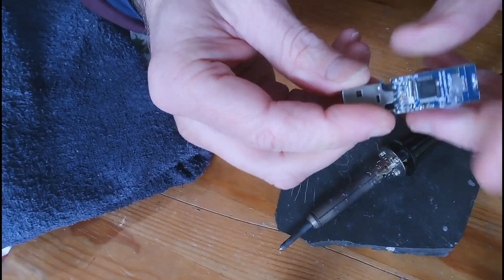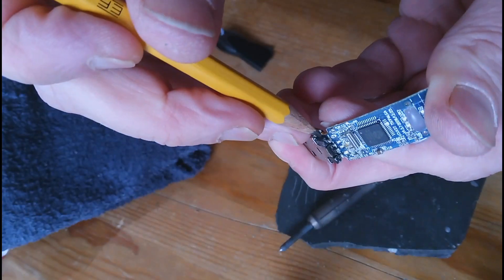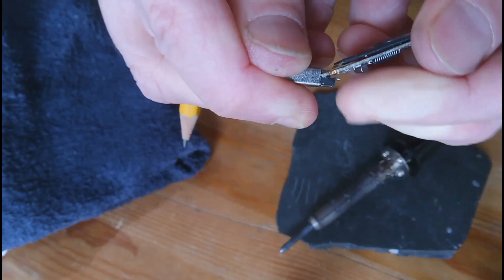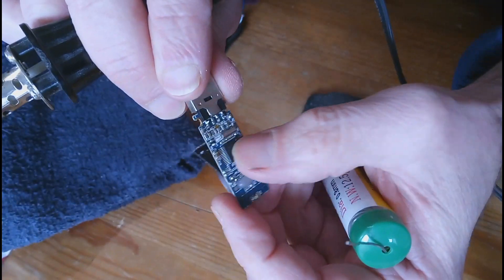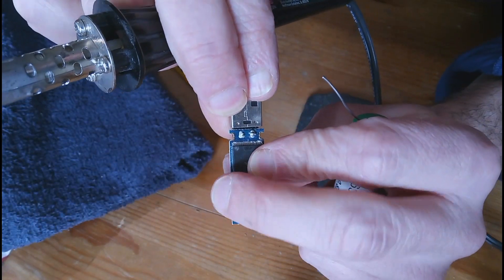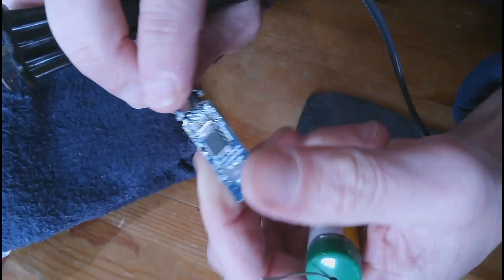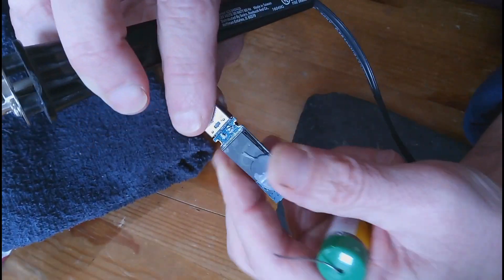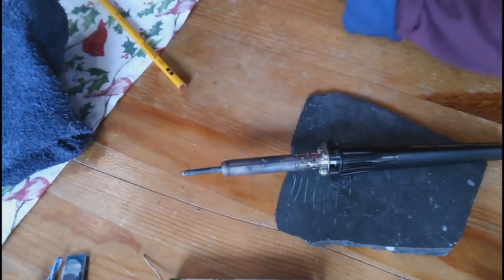Repair bent or broken USB flash thumb drive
First, bend the USB tip straight and see if that works. Else you might have a broken connection in the solder points between the USB tip & circuit board. Or worse yet the memory chip could be lifted off the board. Either way I'm showing how you might repair/fix this and get your flash thumb drive working again.